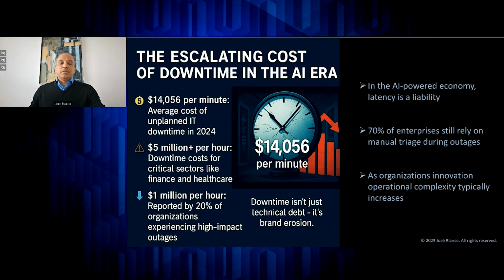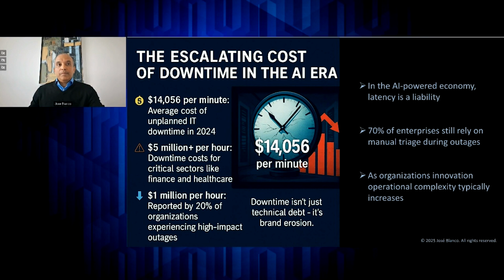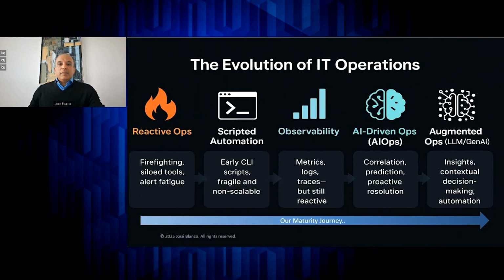Resilience Starts with Optimized Network Performance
In this archived keynote session, José Blanco, an independent technology executive and transformation leader, reveals how performance tuning, monitoring, and troubleshooting can help keep network services available and efficient.

This segment was part of our live virtual event titled, “Network Resiliency from an IT Manager's Perspective.” The event was presented by Network Computing on April 24, 2025.

View the entire “Network Resiliency from an IT Manager's Perspective” live virtual event on-demand